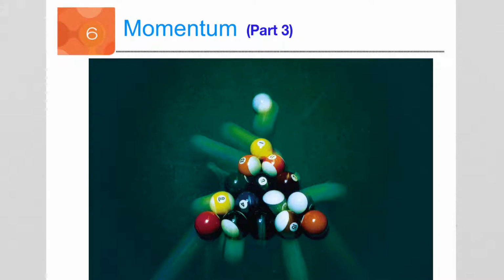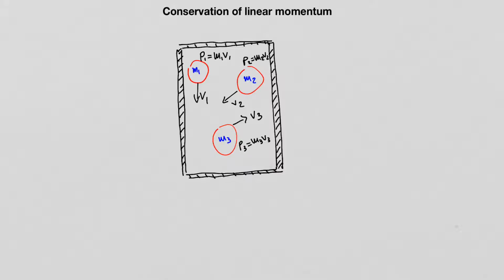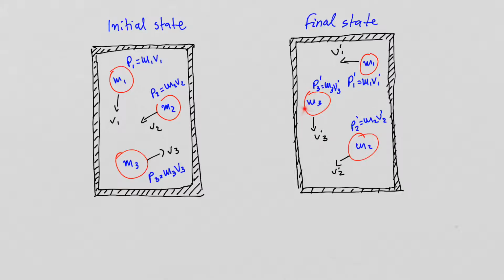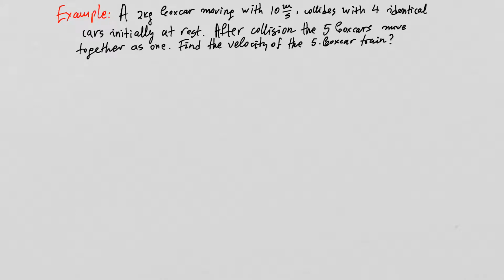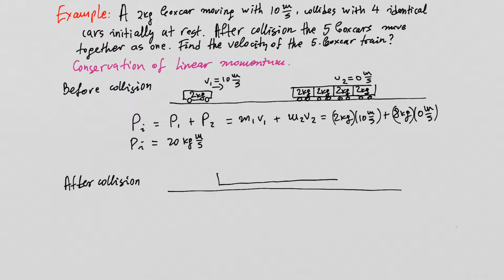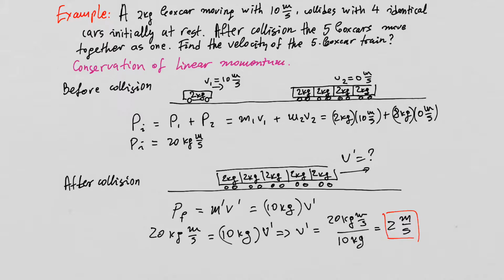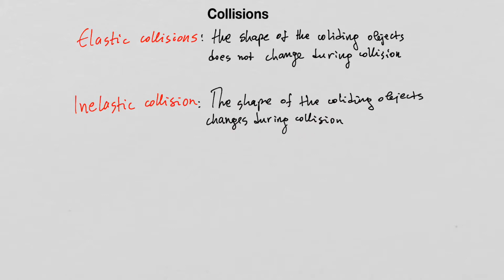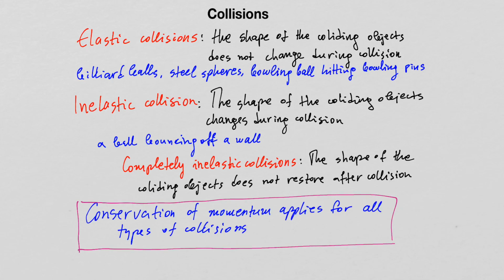Ch6 Momentum p3